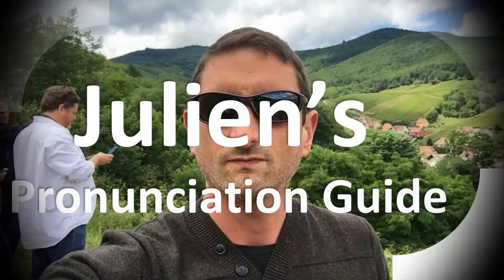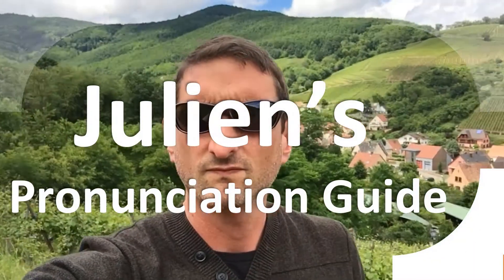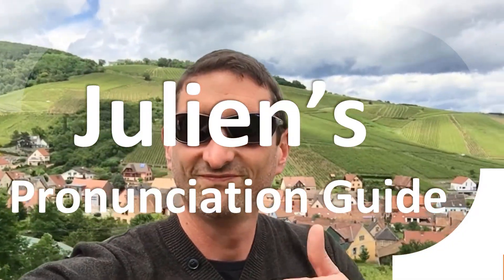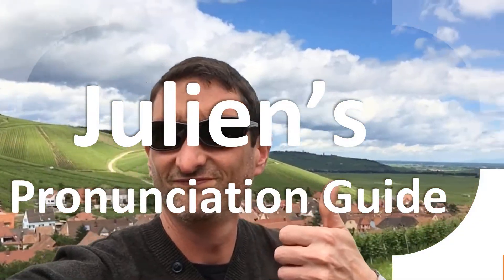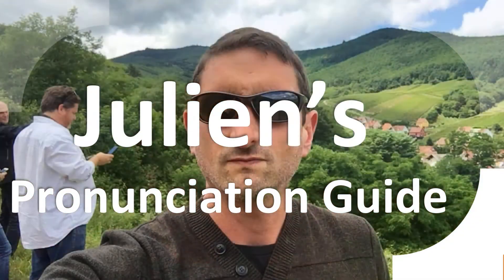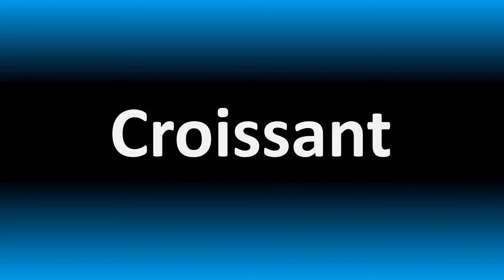How to Pronounce Weber (Correctly!)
Welcome! Here you will hear How to Pronounce Weber (Correctly!) i.e. the “correct” pronunciation.

You can skip the intro through the time stamps below:
00:00 - Pronunciation Intro
00:15 - How to Pronounce Weber (Correctly!)